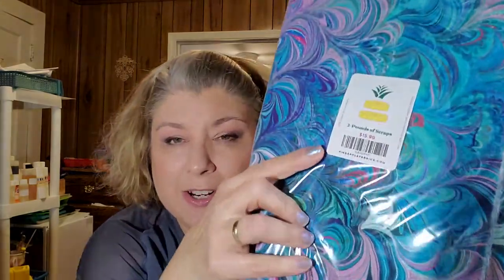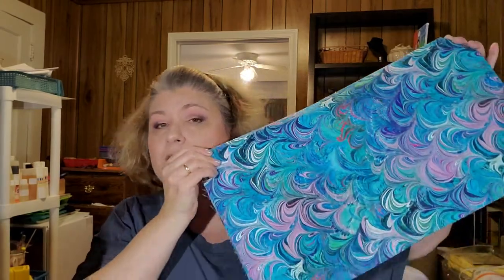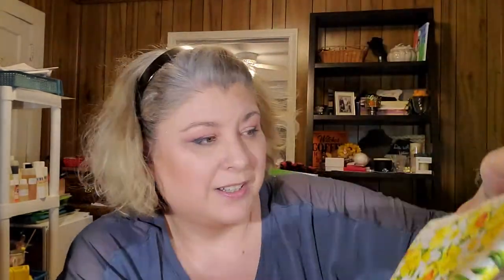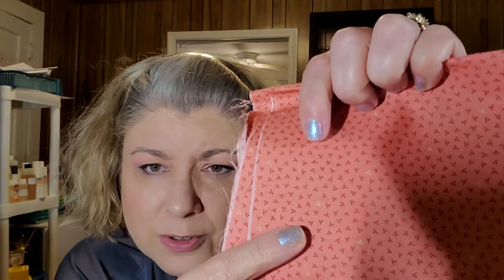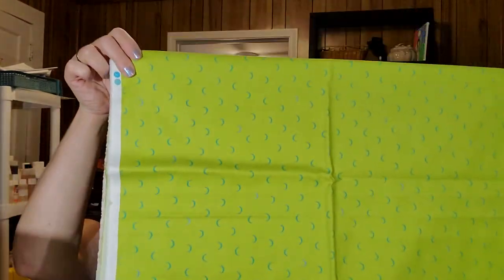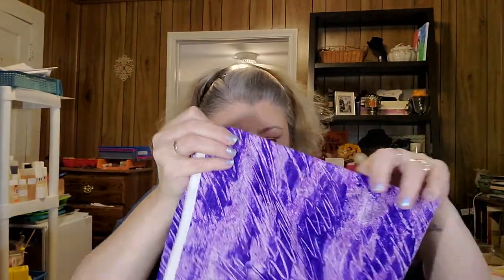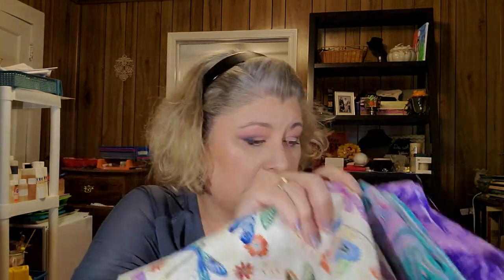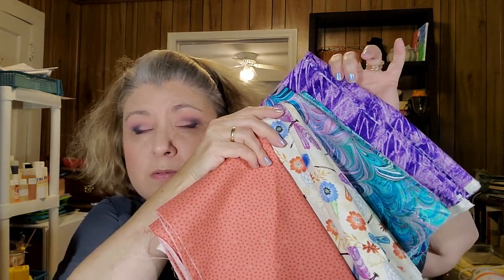Pineapple Fabrics!!!! 2 Pound Scrap Bag!!! Wow!!!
You know I love a mystery!!?? And a scrap bag!!?? come on!??? had too!